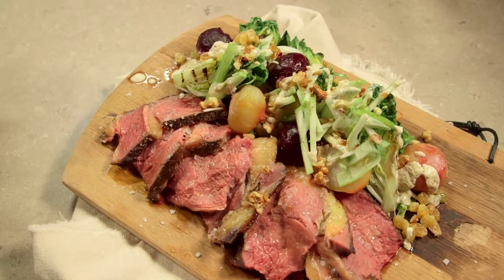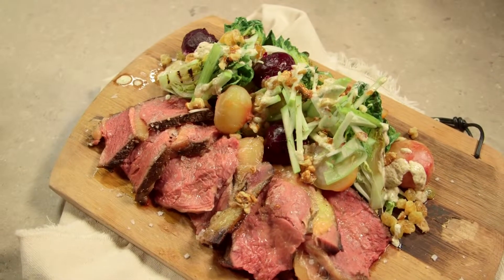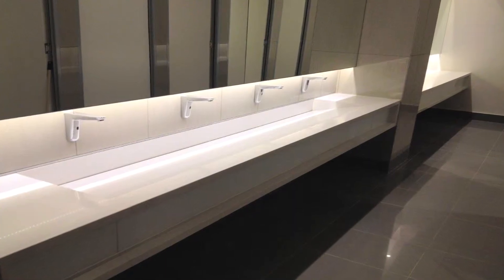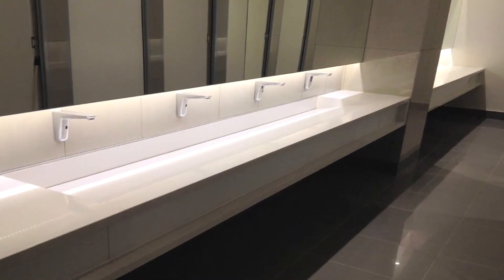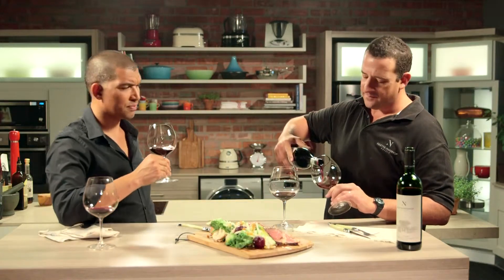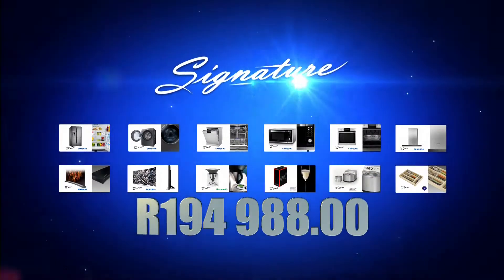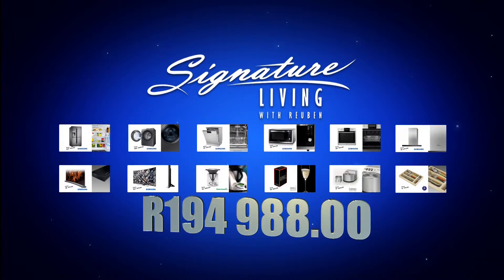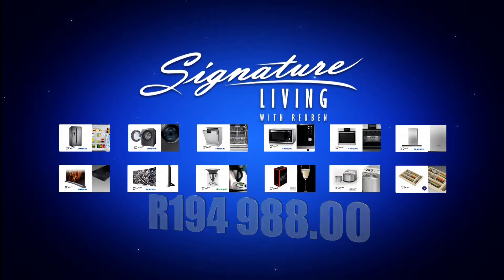SL S02 E09 Promo